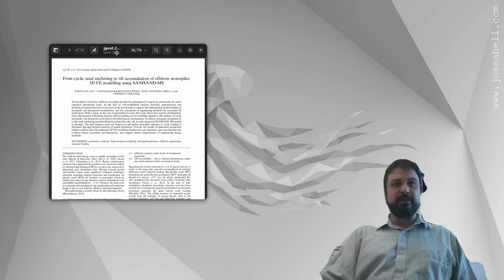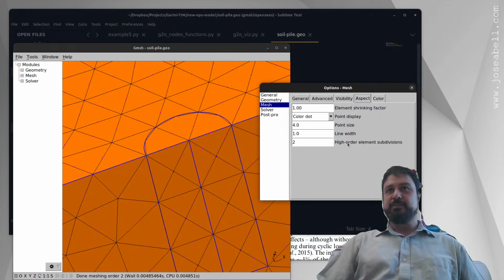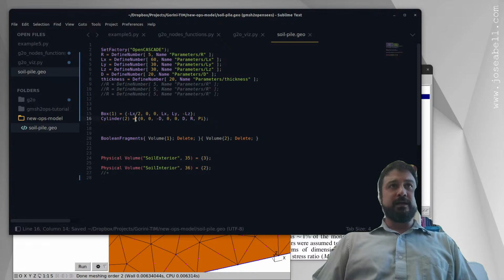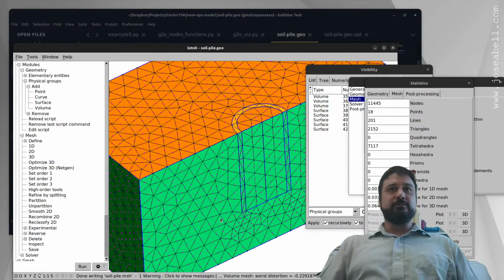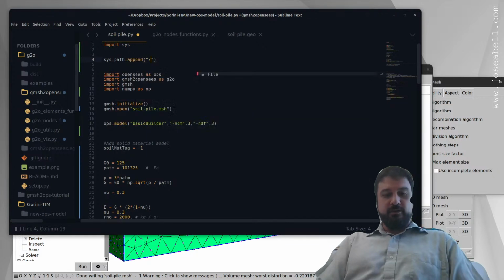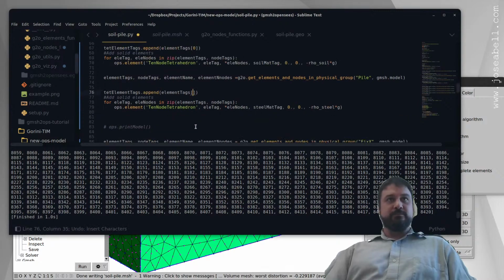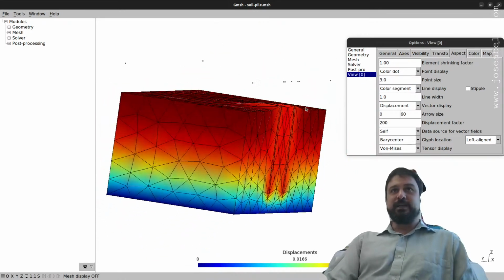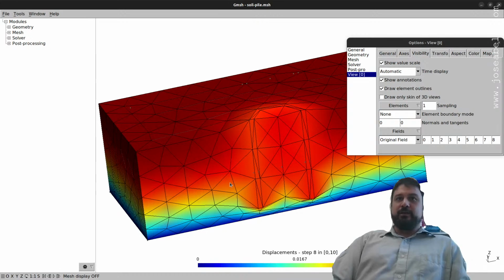Modeling soil-pile interaction gmsh + opensees (openseespy)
Lets do some modelin!